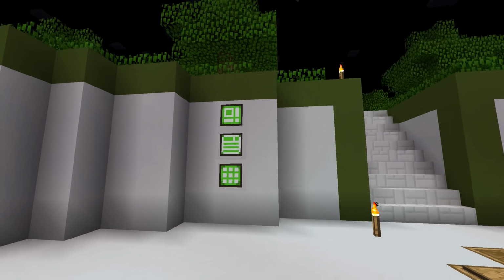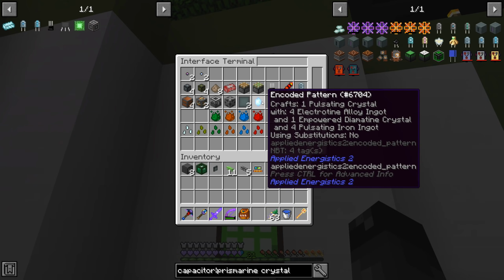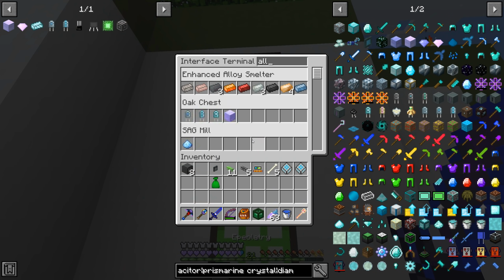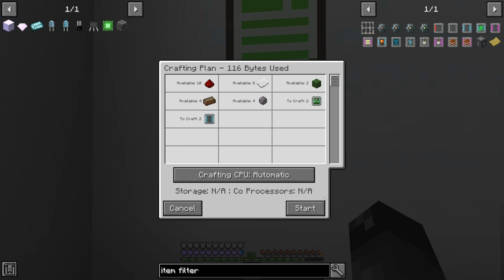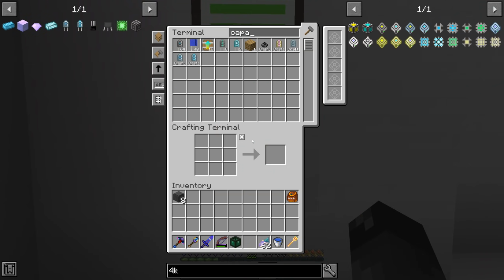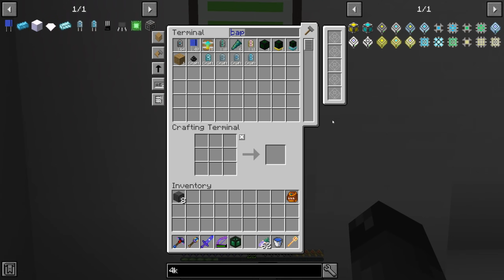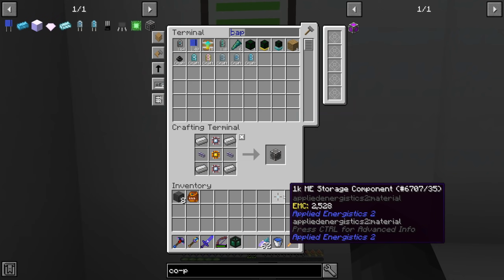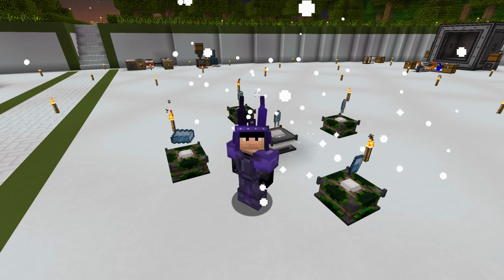Project Ozone 3 Kappa Mode - CAPACITOR AUTOMATION [E73] (Modded Minecraft Sky Block)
One of the biggest hurdles earlier on was making capacitors! Let's look at automating this process to make our lives so much easier!